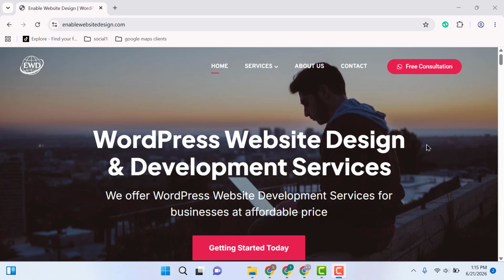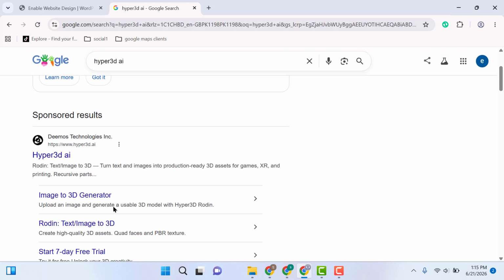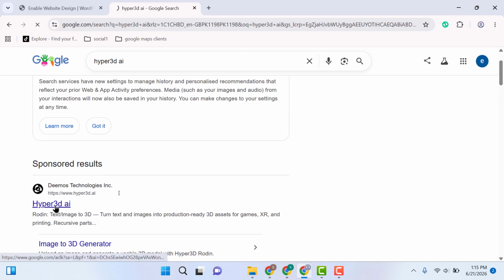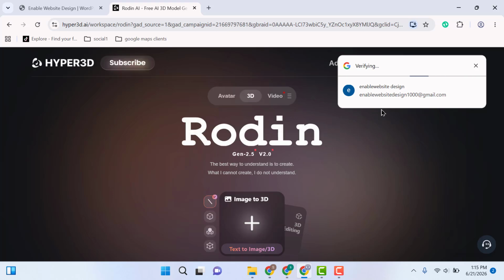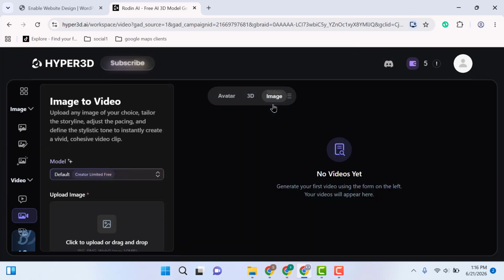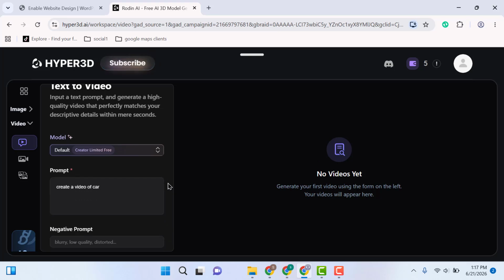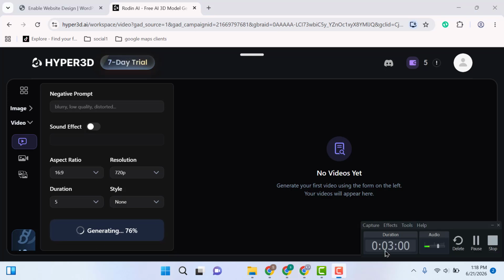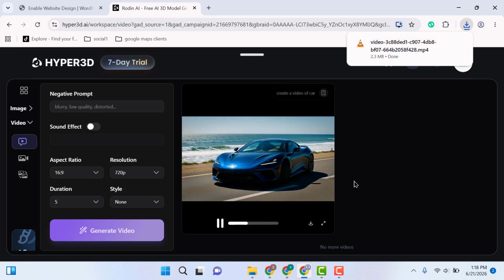How to Create a Video Using Hyper3D AI Tool (2026) | Just a Few Clicks Tutorial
How to create a video using Hyper3d AI tool only just in few clicks?

Learn how to create high-quality AI videos using the Hyper3D AI tool in just a few clicks. This beginner-friendly 2026 guide shows how to generate 3D animations, visuals, and videos quickly without editing skills. Perfect for content creators, marketers, and beginners who want fast AI-powered video creation.